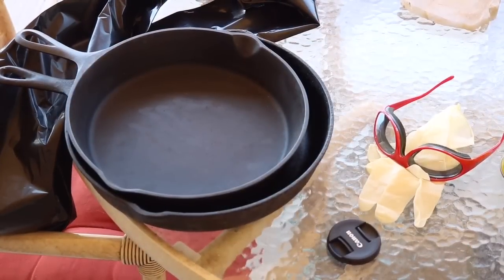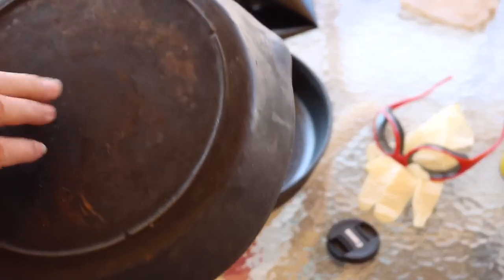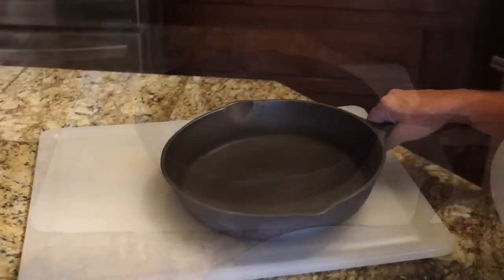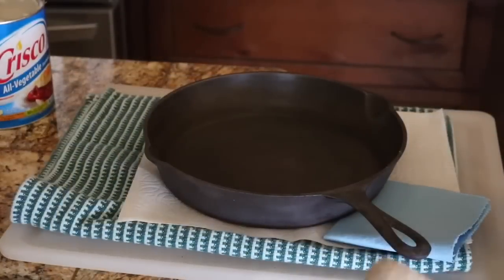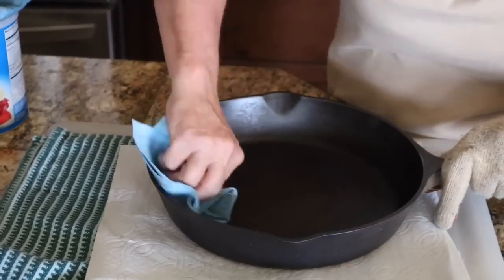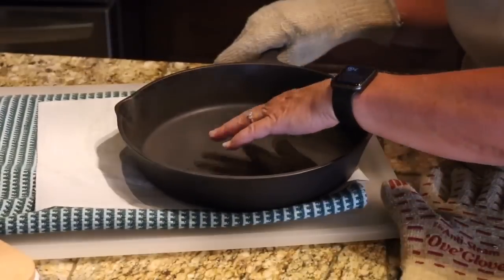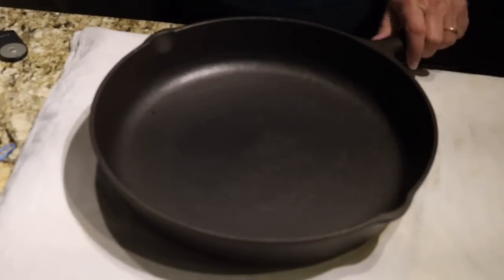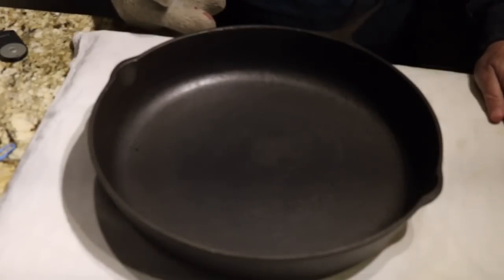Stripping & Reseasoning Yard Sale Cast Iron Skillets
I found these 2 skillets at yard sales, and since I didn’t know how they had been used or stored, I decided to strip them to bare metal and reseason them.  I am no expert, but this is the method that I used.  Please be sure to take proper precautions if you try this!